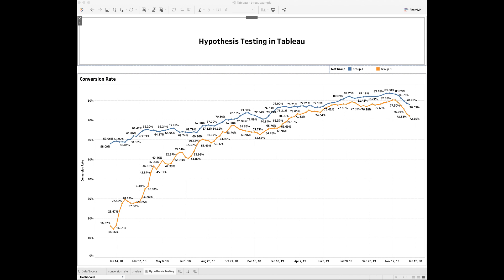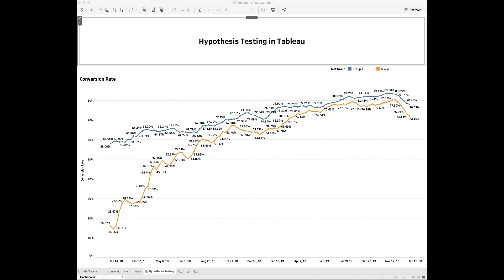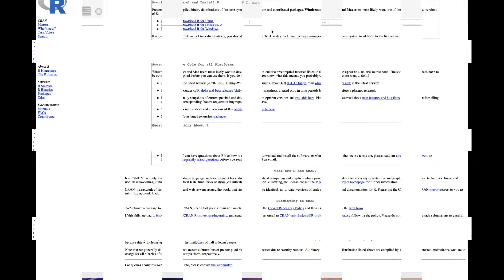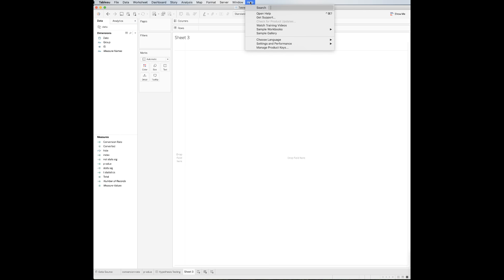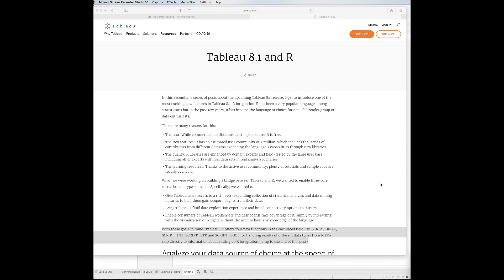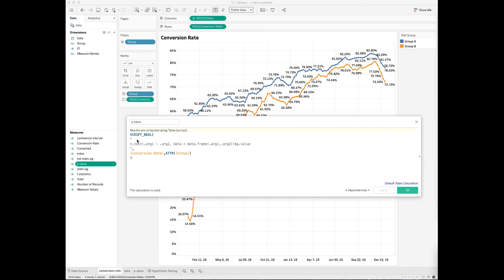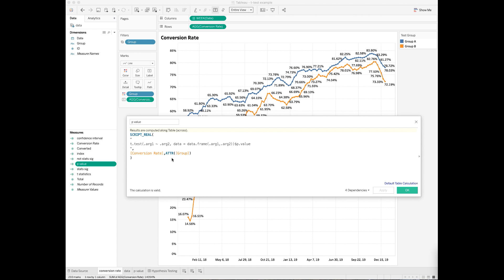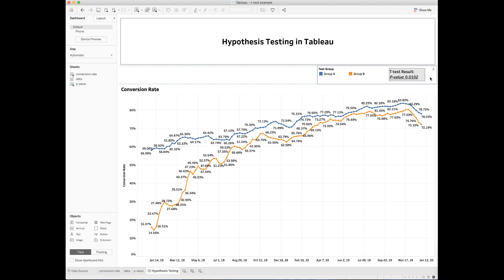Hypothesis Testing in Tableau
Hello everyone! In this video, I'll show you how to conduct hypothesis testing in Tableau with R scripts.